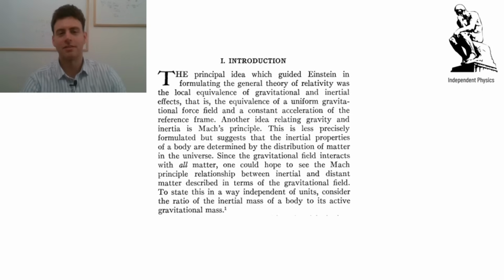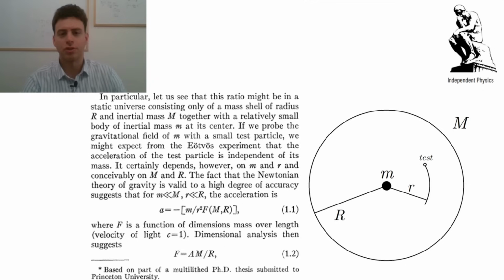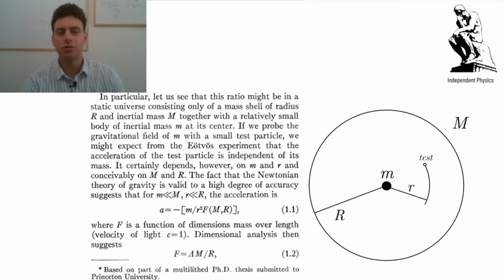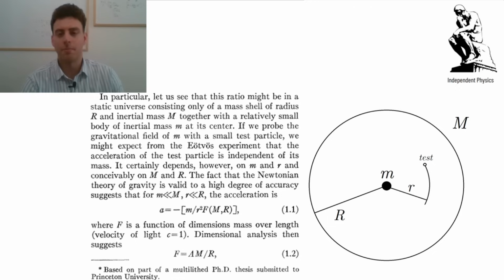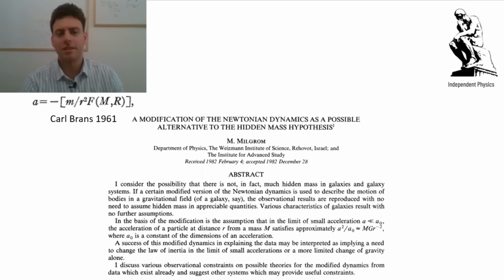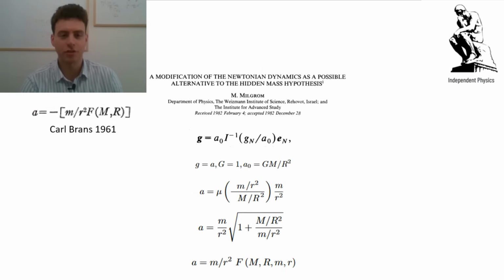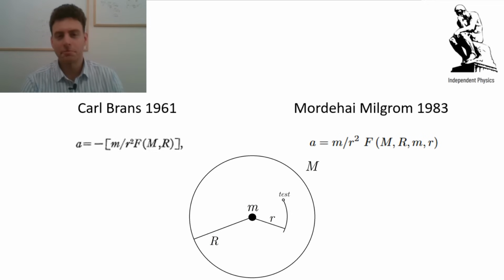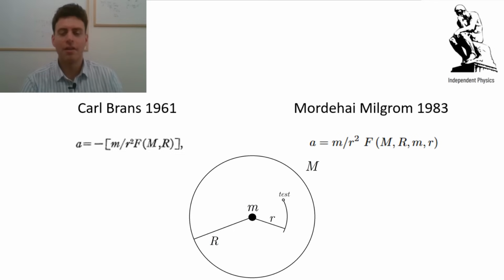How Carl Brans almost derived MOND from Mach's Principle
We briefly comment on one of the papers behind the Brans-Dicke theory and its similarities with Modified Newtonian Dynamics MOND in relation to Mach's principle. Does a metric theory need to violate Birkhoff's theorem to satisfy Mach's principle?